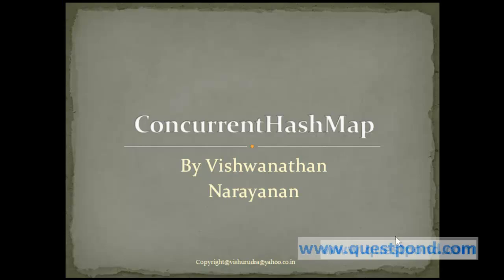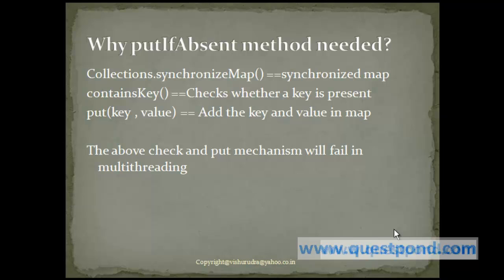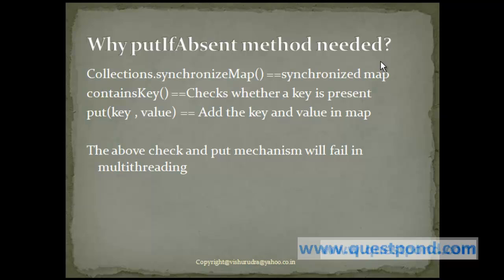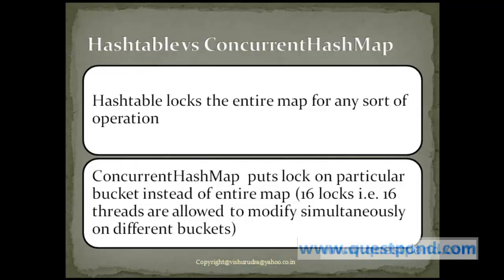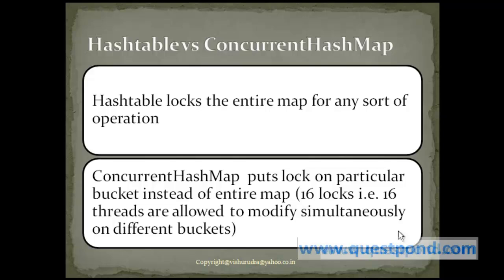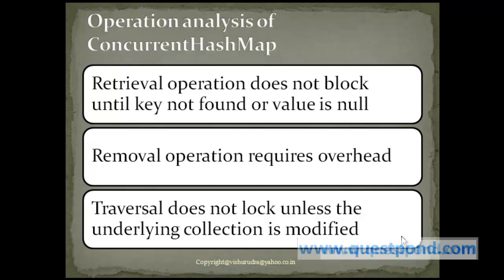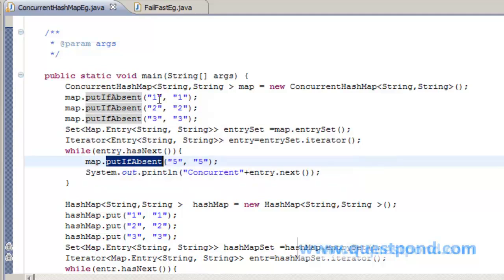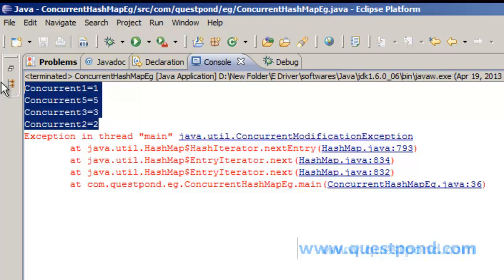J2EE/Core Java/Collections interview questions: - What is ConcurrentHashMap in Java Collection?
In this video we will see about Concurrent HasMap in Java api. For more videos and training on Java